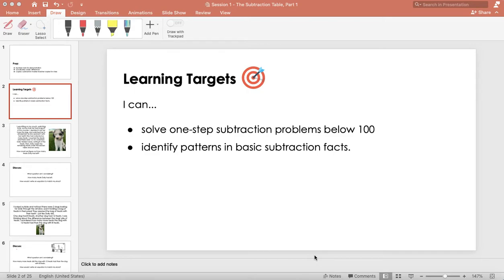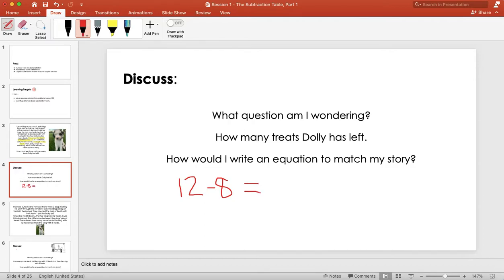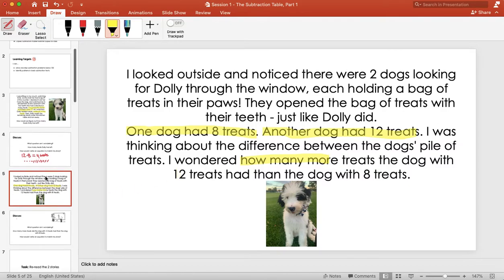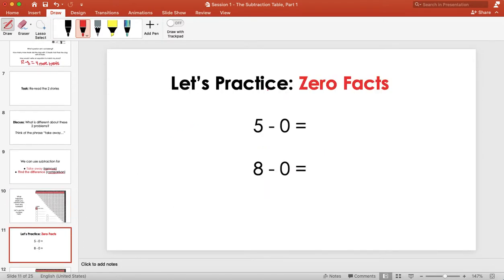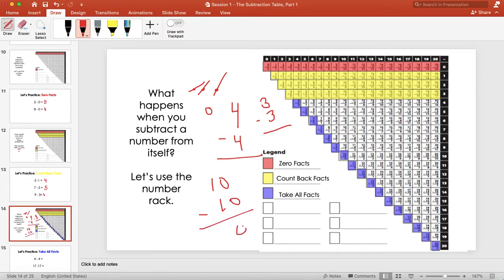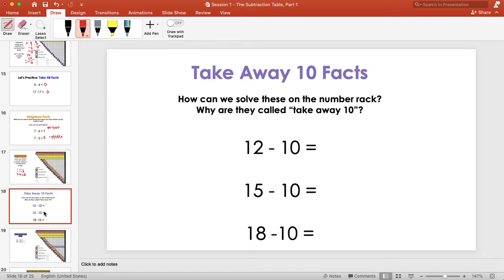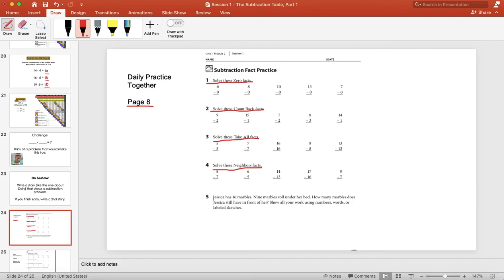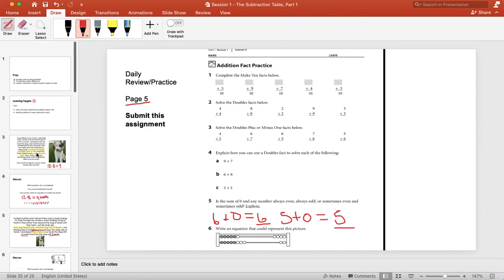The Subtraction Table Part 1 & Addition Fact Practice Video